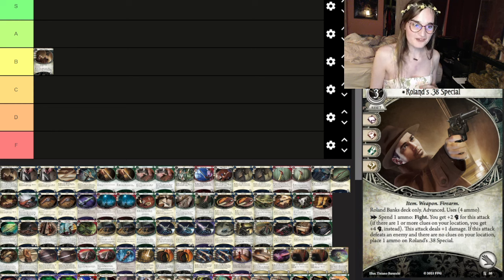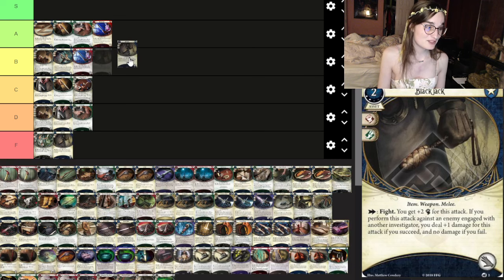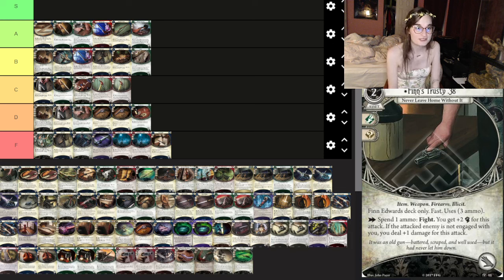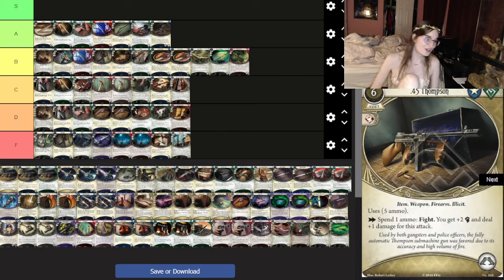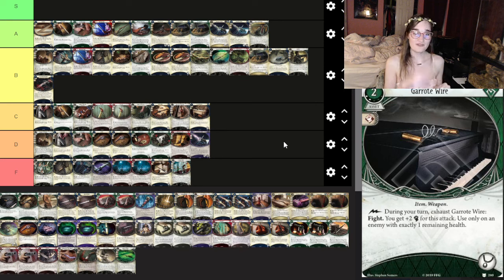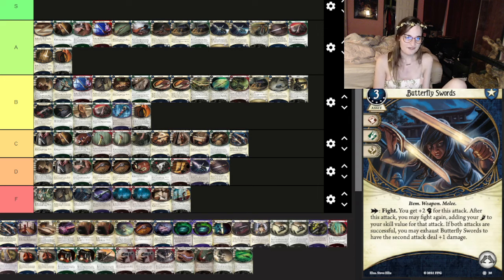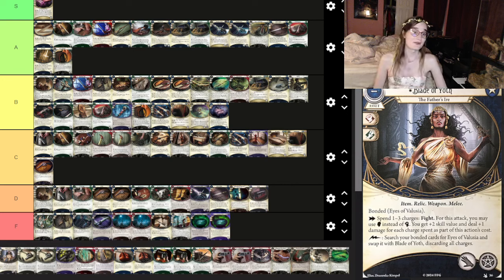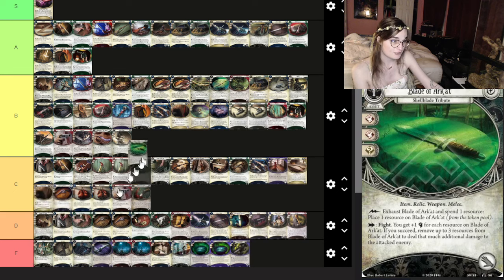tier listing every weapon in arkham horror the card game, for some reason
sorry the first two minutes are weirdly silent. probably just skip those honestly